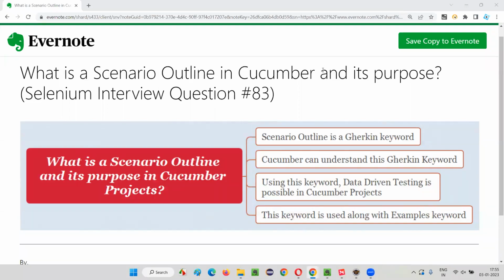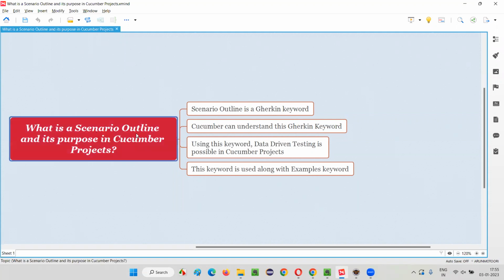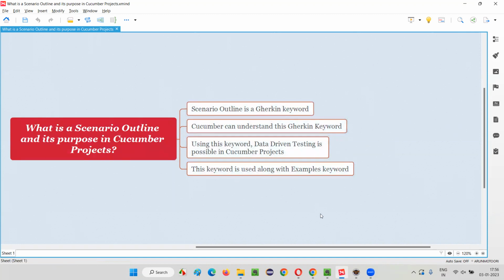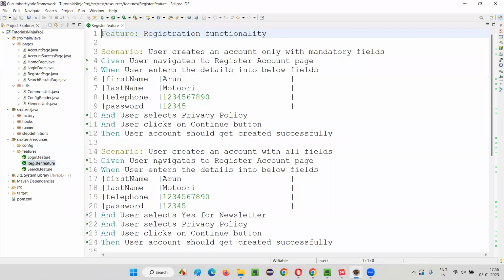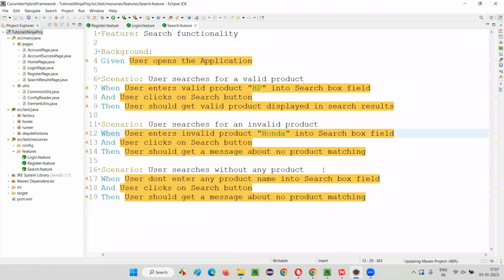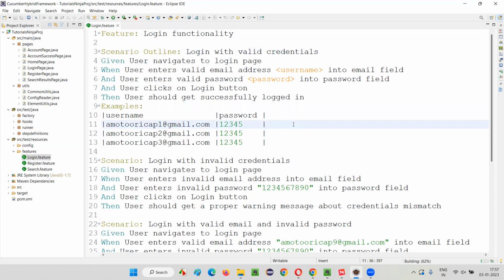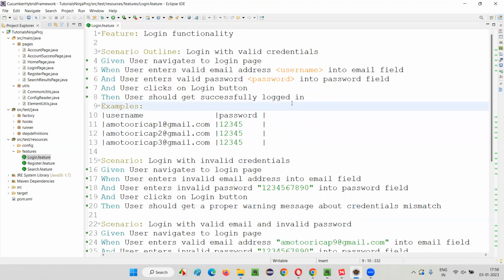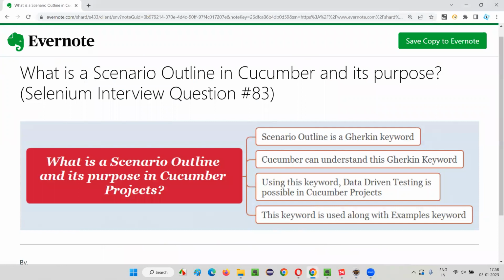What is a Scenario Outline in Cucumber and its purpose? (Selenium Interview Question #83)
In this session, I have explained and practically demonstrated the answer for one of the Selenium Java Interview Questions - What is a Scenario Outline in Cucumber and its purpose?